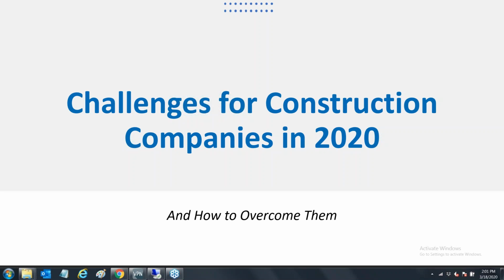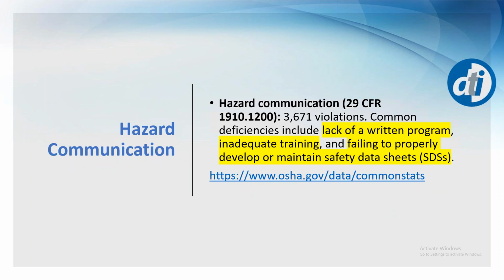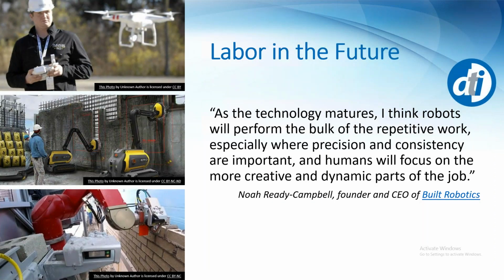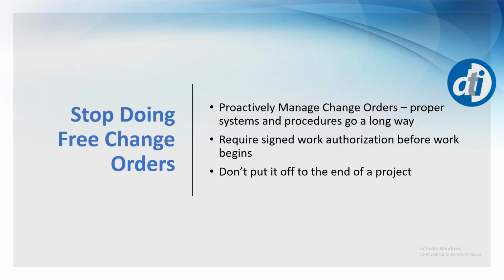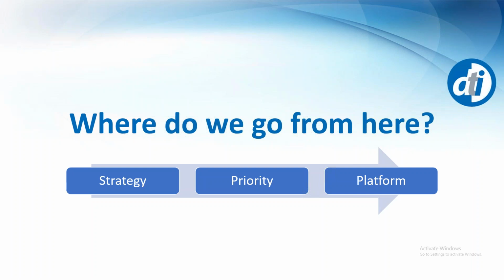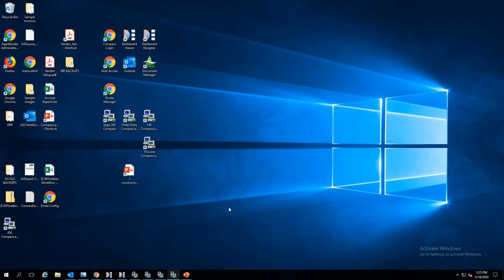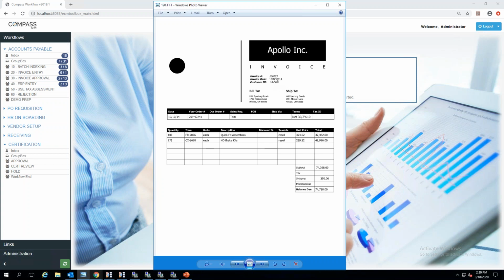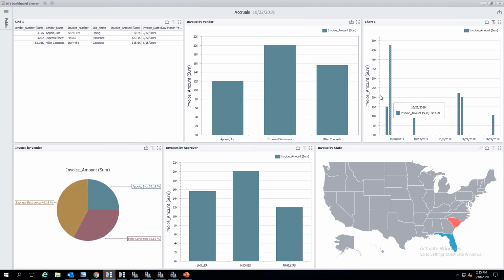3 Challenges for Construction Enterprises in 2020—And How To Solve Them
Watch this recorded webinar to learn what to do about the HR, compliance, and other challenges across your construction enterprise. DTI is your trusted solutions partner for solving complex business challenges.